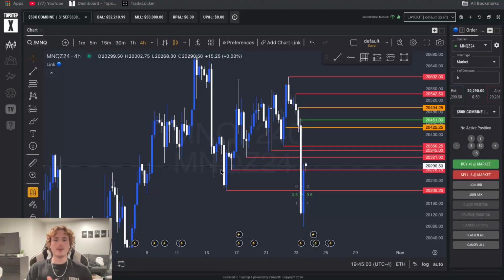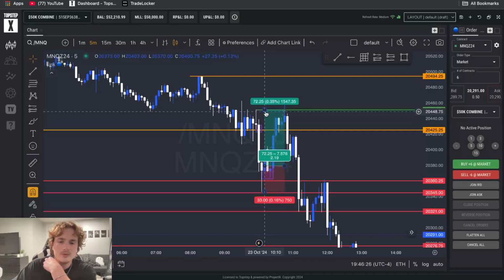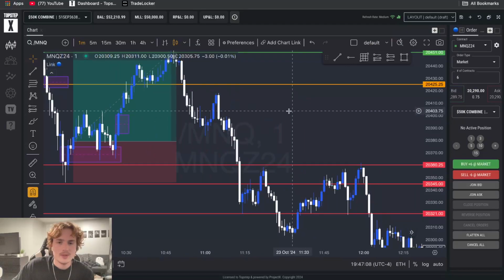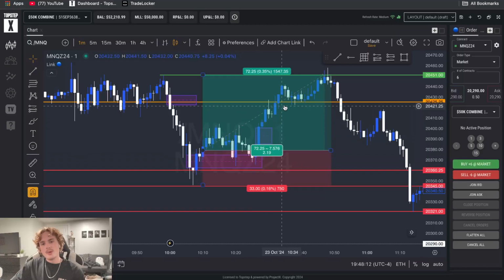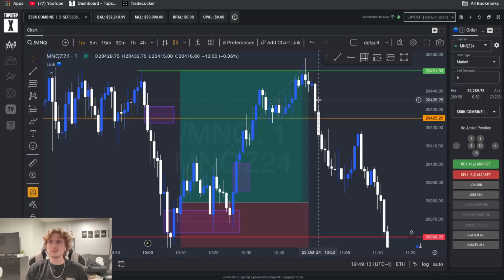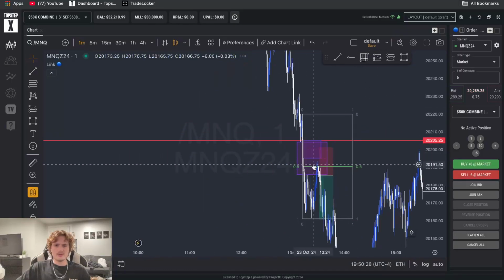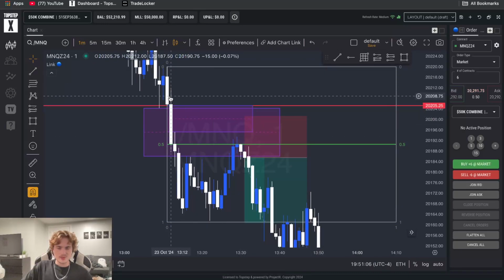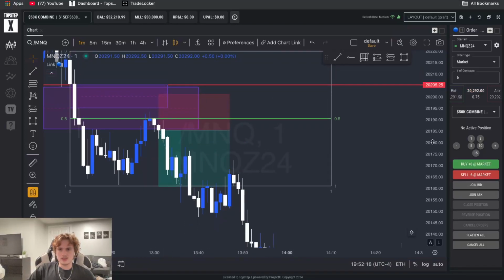HOW I MADE $1000 DAY TRADING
10/23/2024 Trade recap.
This is how I take my trades on the day to day basis.
If you have any questions or tips and tricks, leave them in the comments!